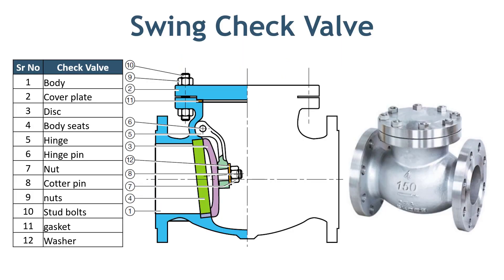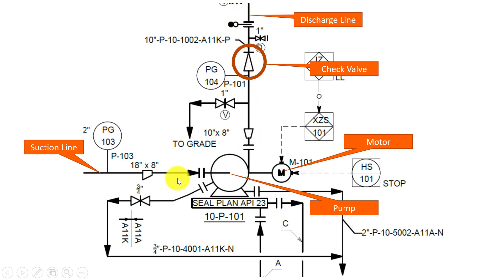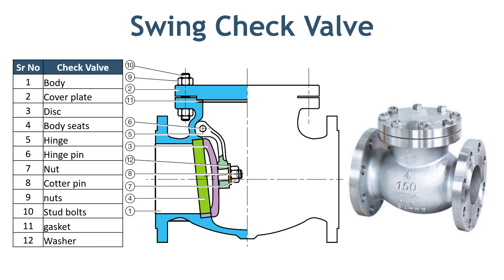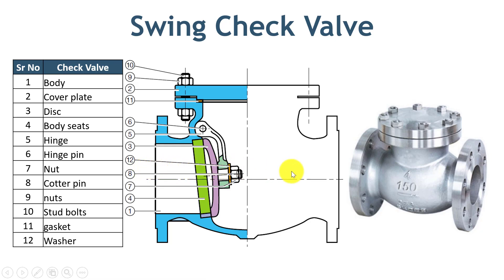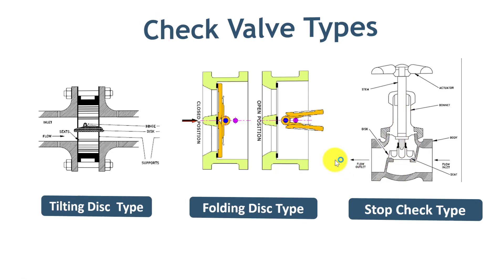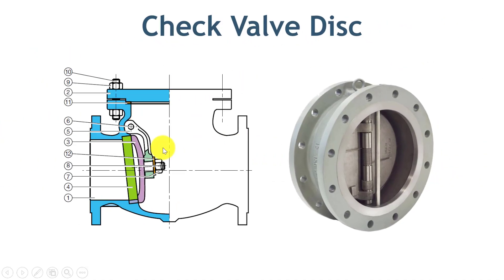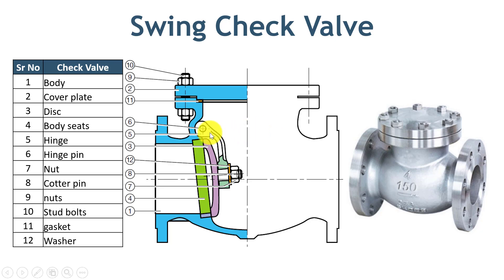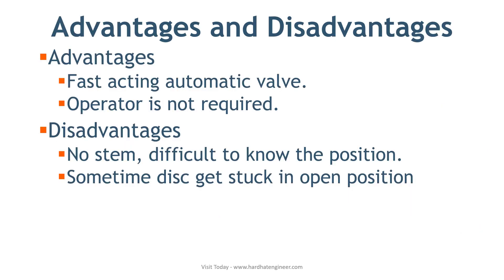Check Valve Types, Parts, and Use - Technical Explanation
Learn technical things about Check Valve in detail. Such as type, parts of globe valve, use, and more. Check valves are used to prevent backflow in the pipeline. Its name suggests that it checks something. The function of the check valve is to ensure that there will be no reverse flow in the pipeline. Now you must be thinking of how reveres flow is possible in the pipeline?

00:00 Introduction
00:44 What is Check Valve? Use of Check Valve
02:13 Swing type check valve
03:31 Check Valve Types - Swing, Plug, Ball Type
04:18 Check Valve Body Types
04:36 Check Valve Disk Types
06:31 Advantages and Disadvantages of Check Valves